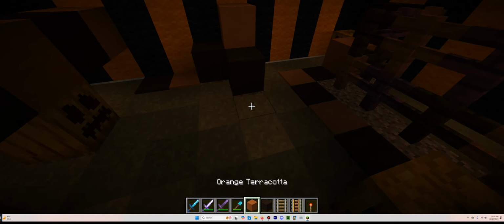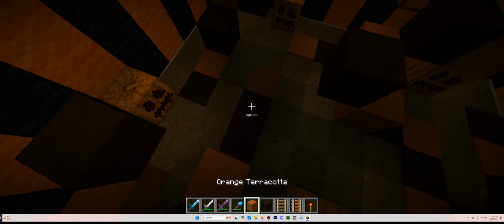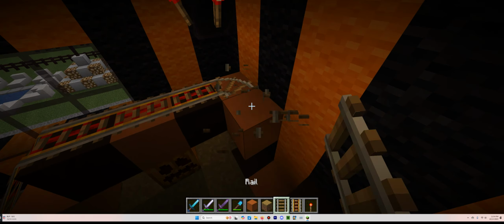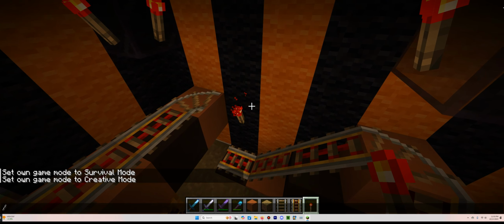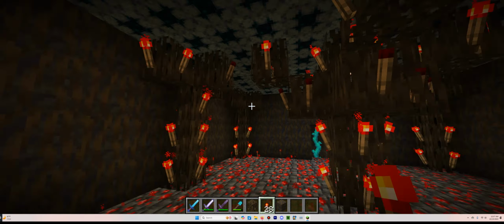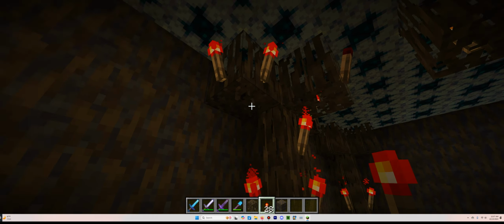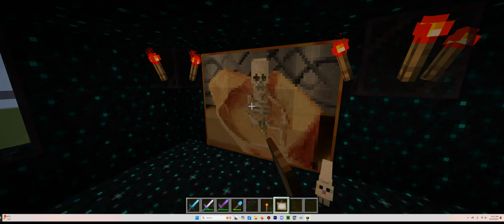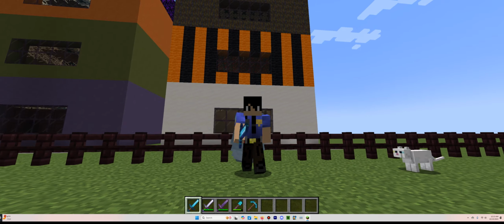Legomaster627's Creations: Ep. 260! Creating The 2023 ZL2 Halloween Skyscraper :D October 14-15,2024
NEXT Episode: October 21!